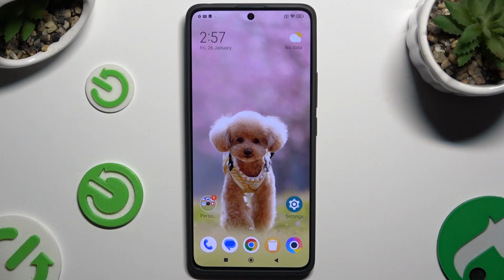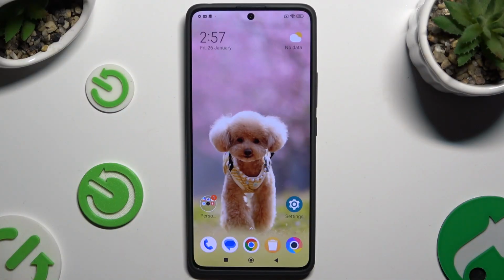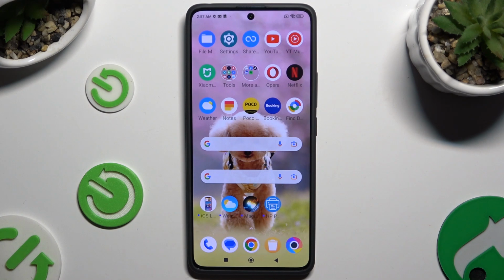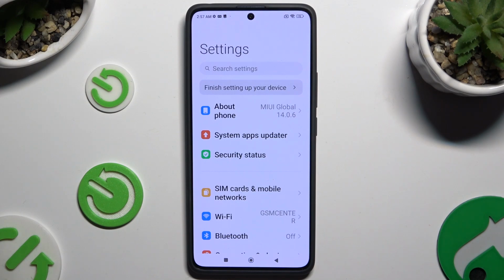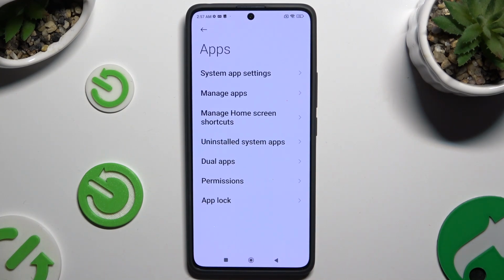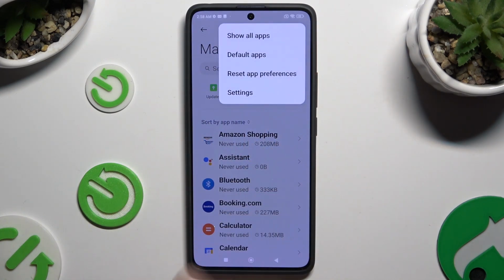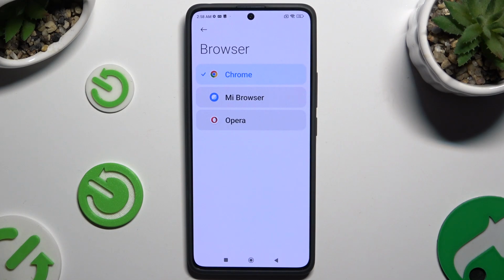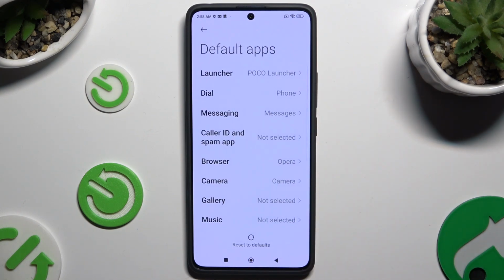How to Change Default Apps on Poco X6?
Find out more:

Master the customization of your Poco X6 with our straightforward guide on how to change default apps. This tutorial is ideal for Poco X6 users who want to personalize their user experience by setting their preferred applications for specific tasks like browsing, emailing, or listening to music. We'll walk you through the process of accessing the default app settings, selecting your favorite apps, and configuring them as defaults on your device. This guide also provides insights into the benefits of customizing default apps and how it can enhance your overall smartphone experience. Whether you're new to the Poco X6 or a seasoned user, our step-by-step instructions make it easy to tailor your phone to your liking. Join us to learn how to efficiently set up your preferred apps, ensuring a more enjoyable and seamless interaction with your Poco X6.

How to Set Default Apps on Poco X6?
How to Manage Default Apps on Poco X6?